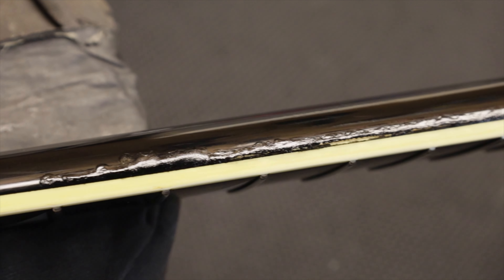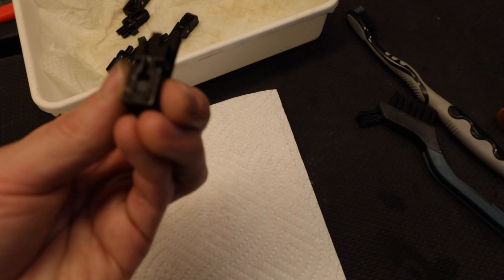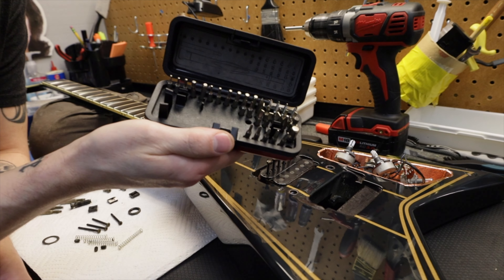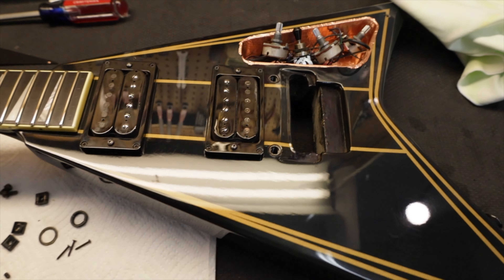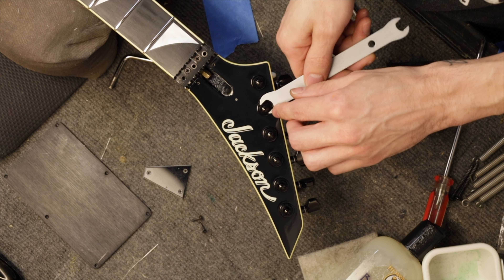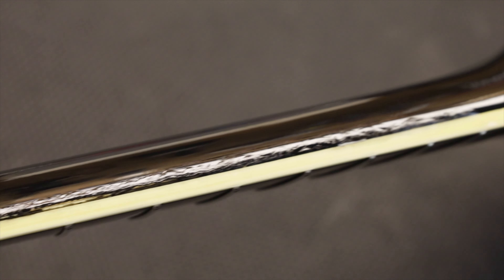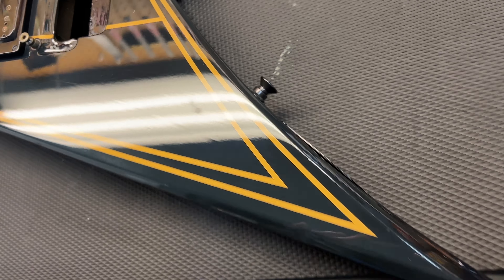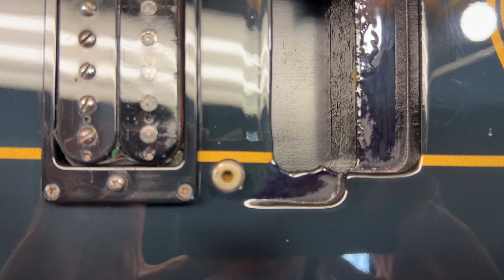Restoring my Vintage USA Jackson Rhoads Custom Ontario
Video three of restoring my Vintage USA Jackson Rhoads Custom. This guitar is turning out great!